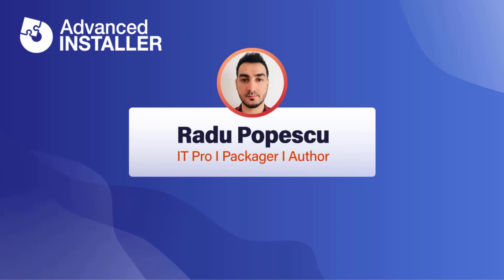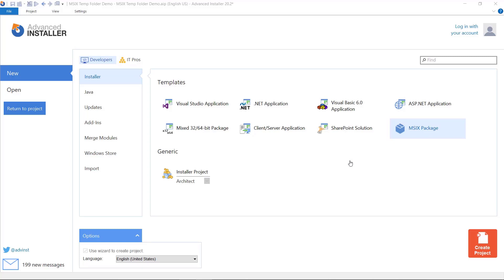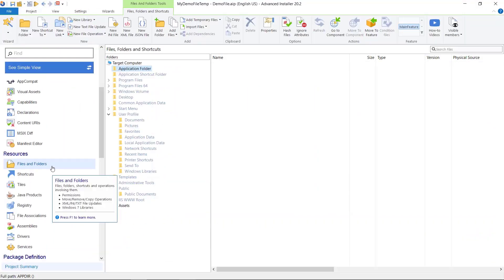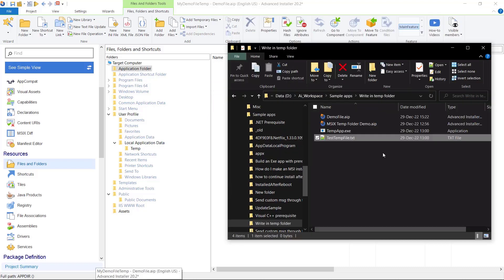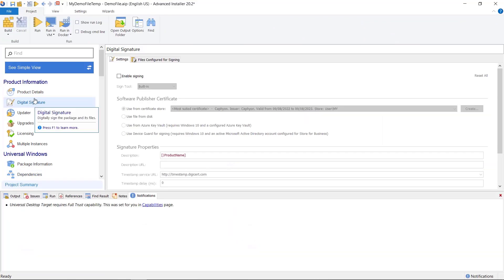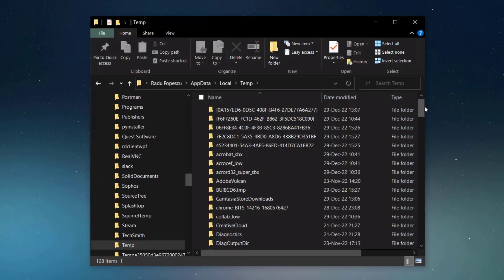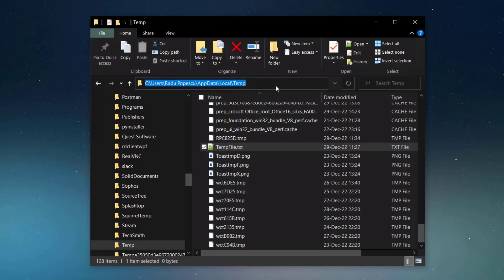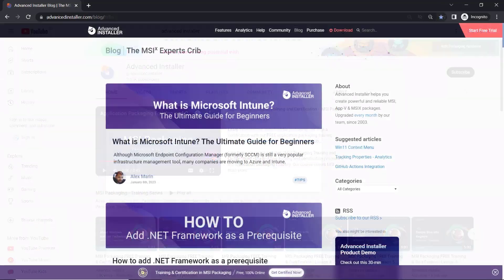How Does MSIX Handle the Temp Folder?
Find out how does MSIX handle the temp folder and why is it important to know it!

There are the two temp folders present on the machine:

⏺one can be accessed via the environment variable %temp%, which will take you to your user temp folder
⏺ and another per machine temp folder present in C:\Windows\Temp

Let’s see how MSIX handles the temp folders by creating an MSIX package which has an executable that writes files in both temp folders and a file %localappdata%\temp folder insides it.

▬▬▬▬▬▬  Ebooks &  Resources  📚 ▬▬▬▬▬▬